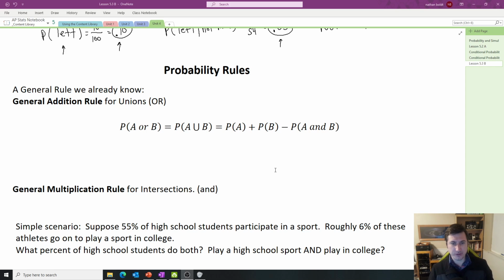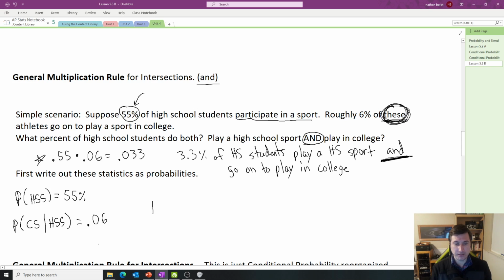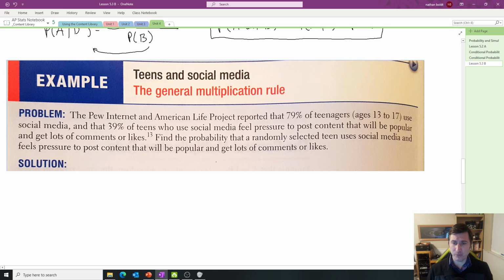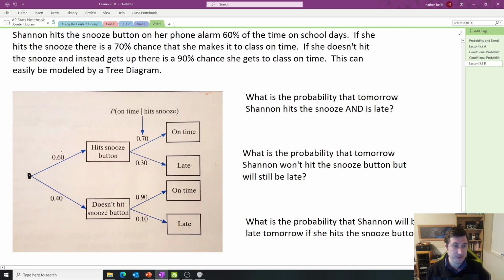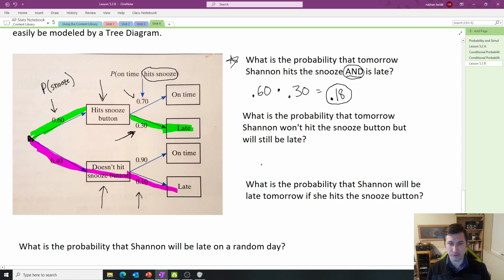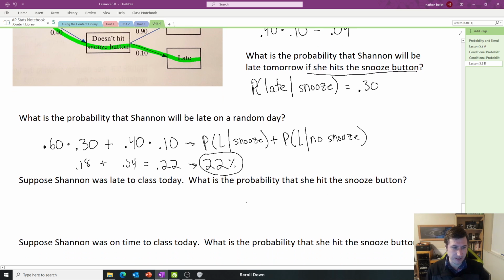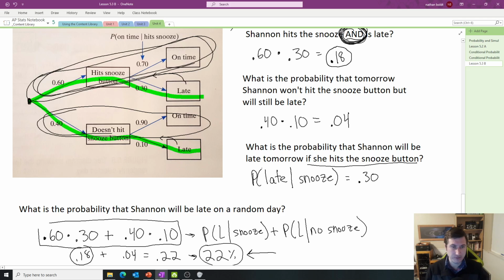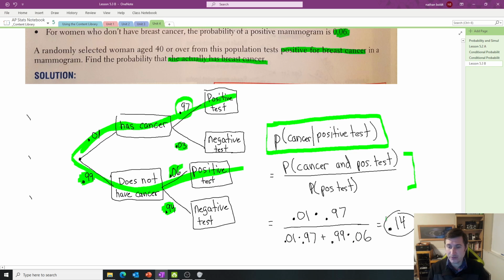Probability Multiplication Rules